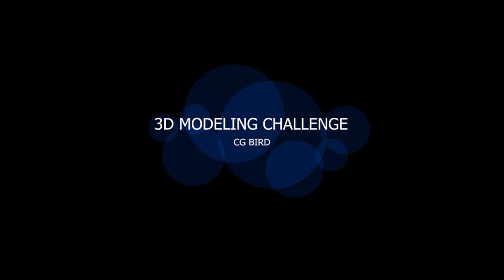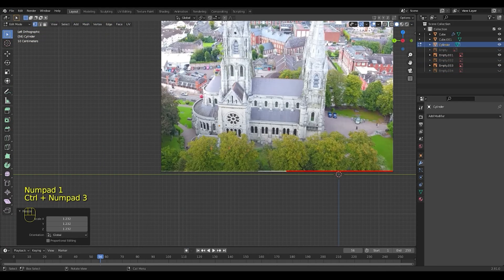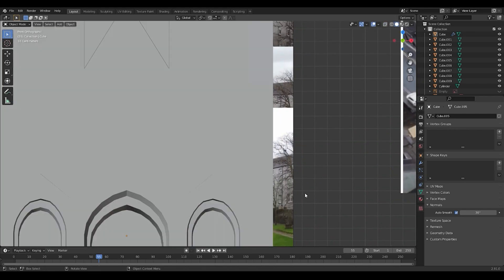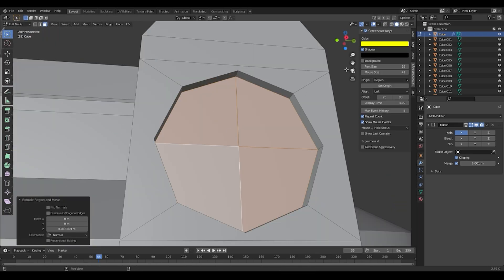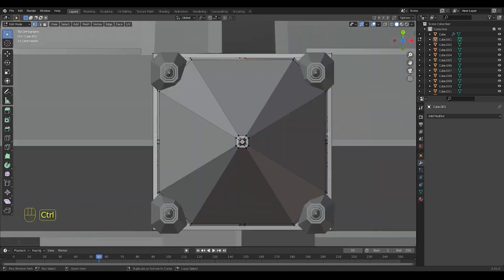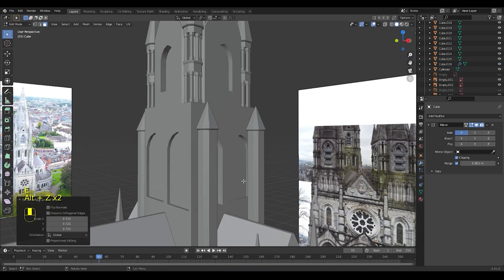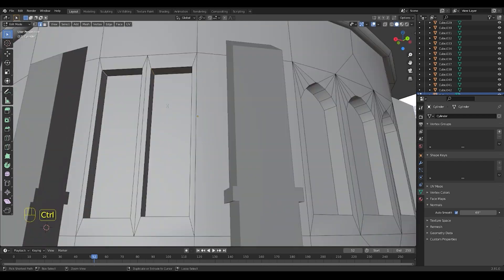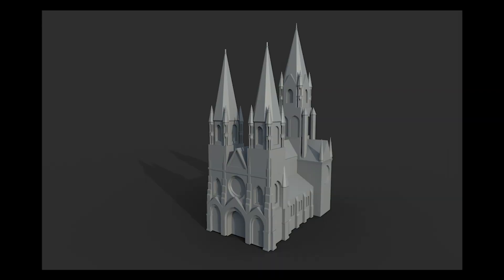3d modeling CATHEDRAL in BLENDER 2.9 IN 2 HOURS | 3D Modeling environment in Blender CHALLENGE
I will try to make this model in 2 hours. It's really a difficult task. but I will do my best. At the end of the video I will show a render of this model that I got. and I plan to finish it later and do some texturing as well. 3d modelling cathedral in Blender, 3d modelling environment. You can write your opinion in the comment. I love 3d modeling and I wanna show you simple way to learning 3d modeling. I will also tell you how to progress in 3D modeling. 3d modeling city

My channel is about 3d modeling, as well as about the life of a 3d artist, you can find many interesting videos. In the comments, you can write your opinion and also what interests you most in 3D modeling, as well as what you are working on now.
You can write your opinion about this video in the comments. ..I am very happy to share my experience with you.